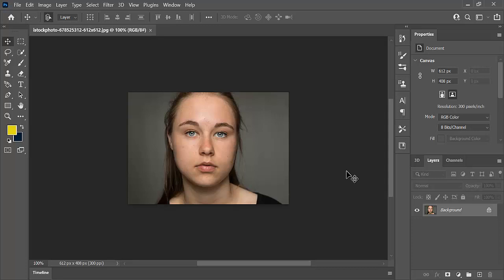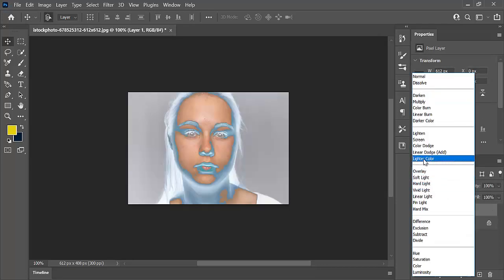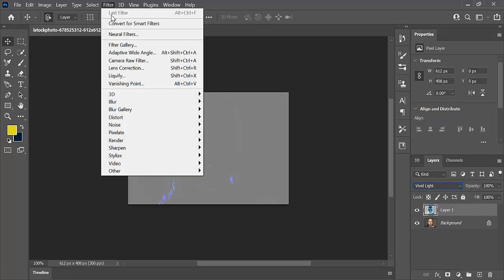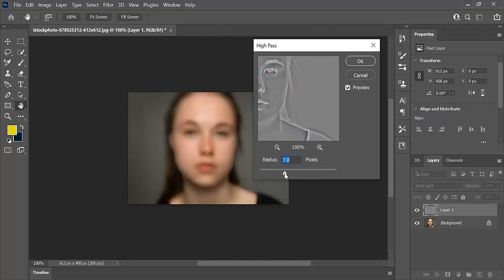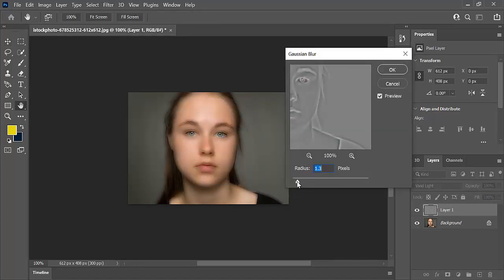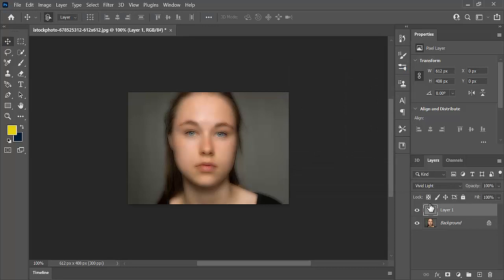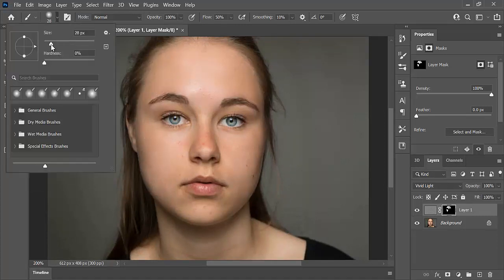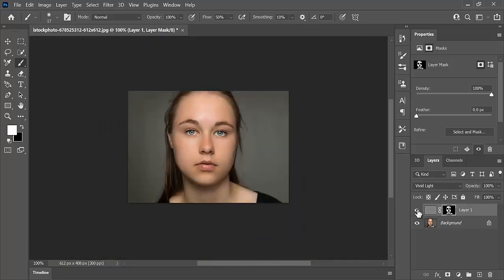Photoshop Skin Retouching - High-End Skin Softening in 1 Minute - Photoshop Tutorial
Hello guys in this video I will teach you how do face retouching in photoshop in 1 minute.  There are 3 superfast ways to auto-repair skin and one of these ways I have taught in this photoshop tutorial. If you want learn how to do skin softening with beautiful textures in just 1 minute, and want to know how to retouch skin like a pro in photoshop watch this video completely. This is the best photoshop tutorial. Get a Smooth Skin in Photoshop with Beautiful Skin Texture in Just One Minute! Learn how to use blend mode and masks to soften the skin in Photoshop without losing texture.